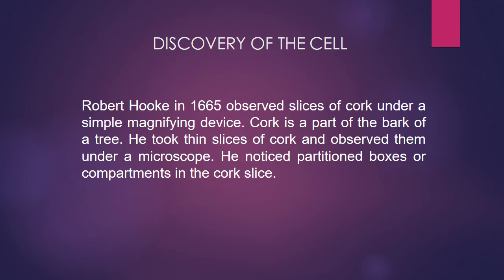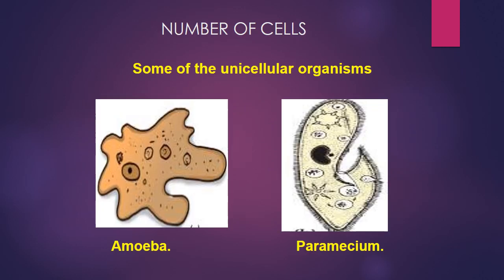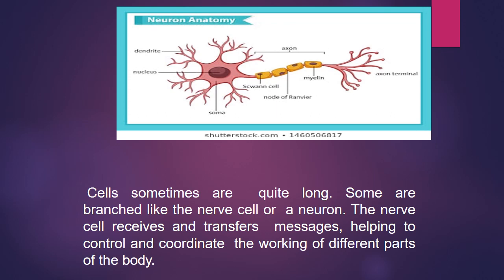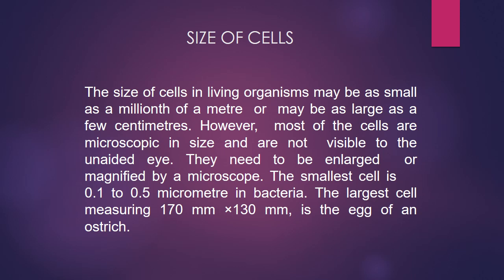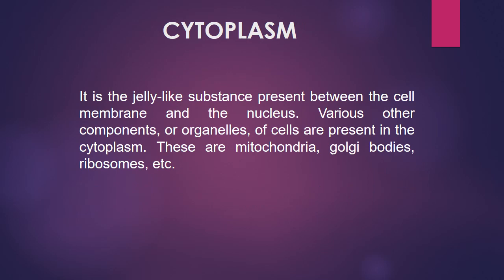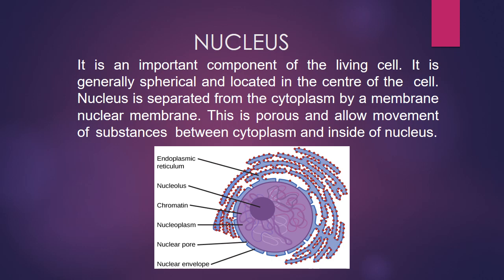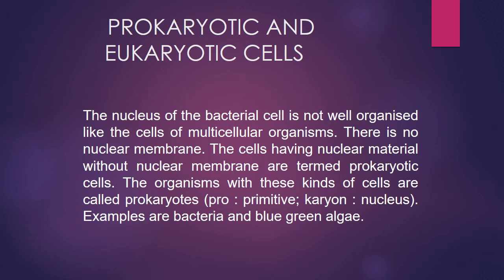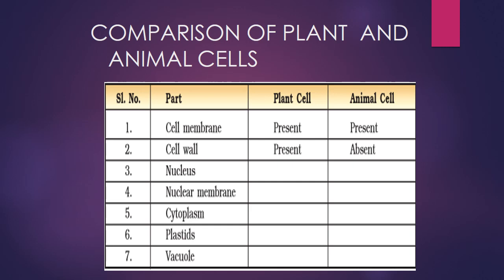Science | VIII | Cell structure and function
NCERT |
Class 8 |